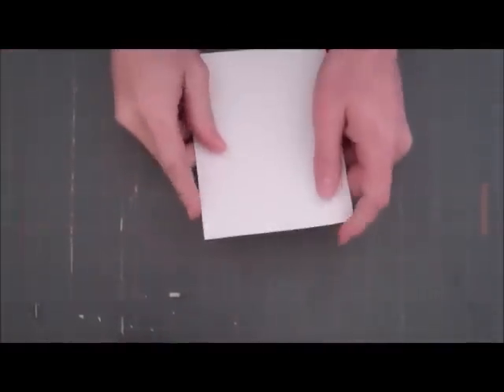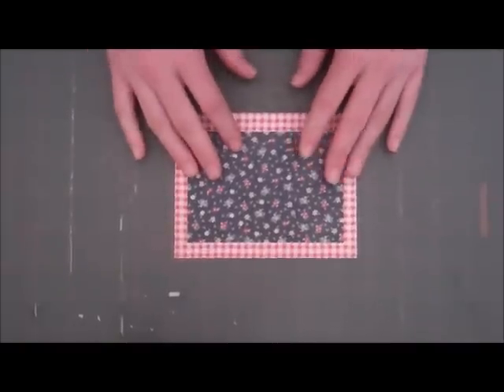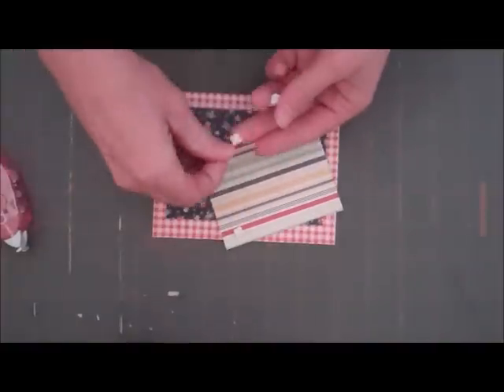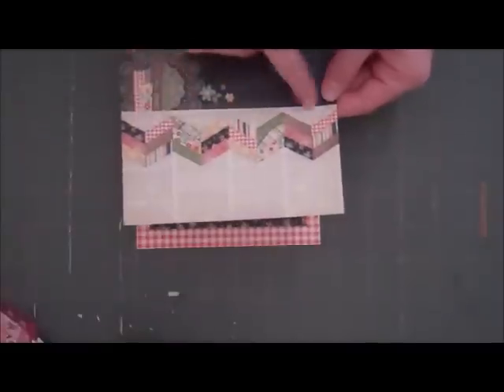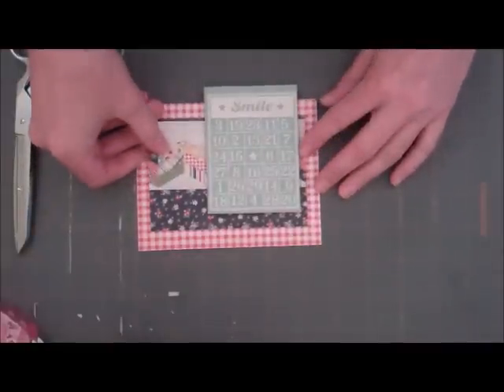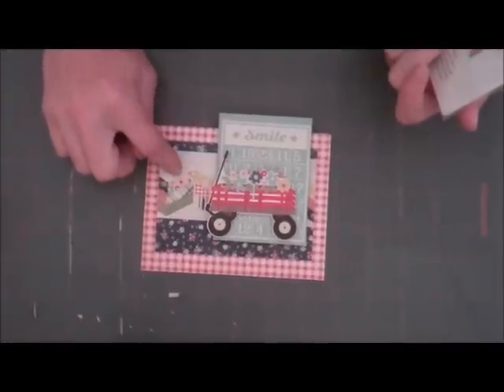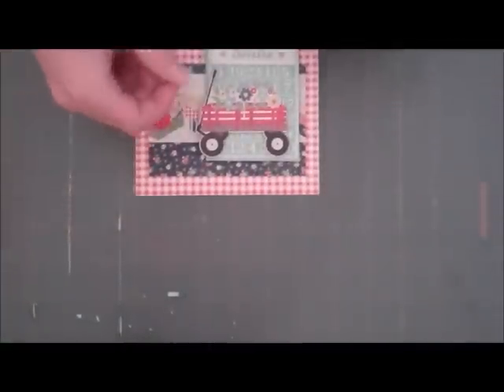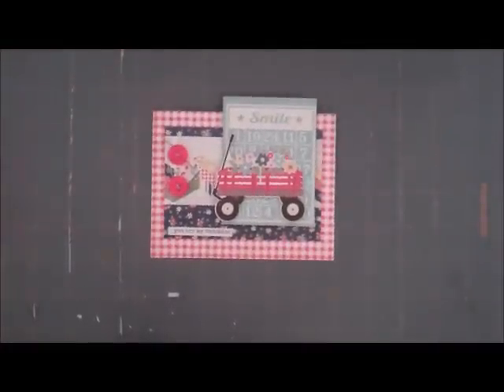Finally Friday: You are my Sunshine (Two Peas in a Bucket)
Kandis Smith, Garden Girl at Two Peas In A Bucket, demonstrates how to create a card from start to finish.